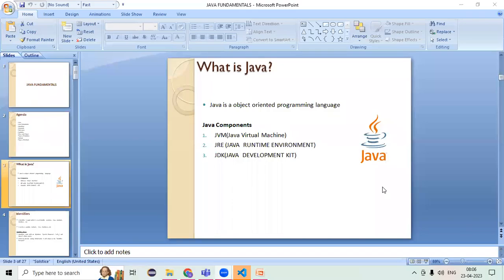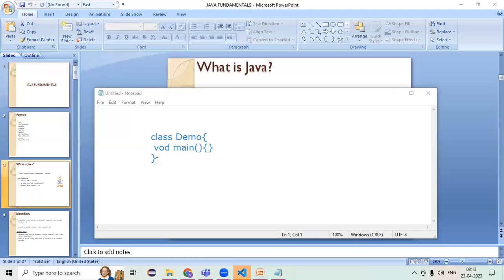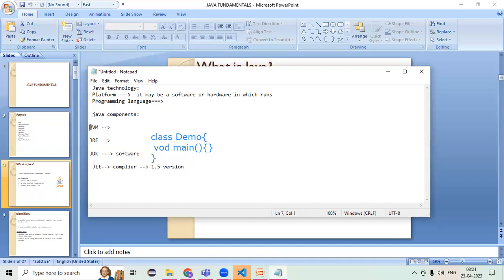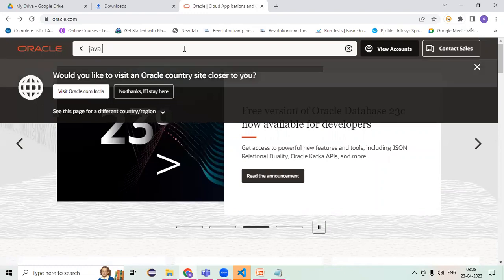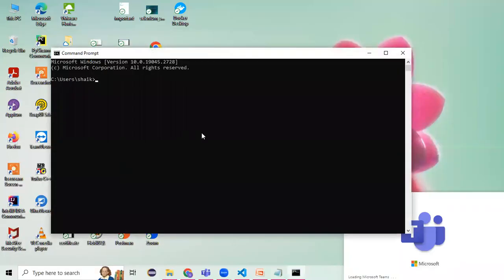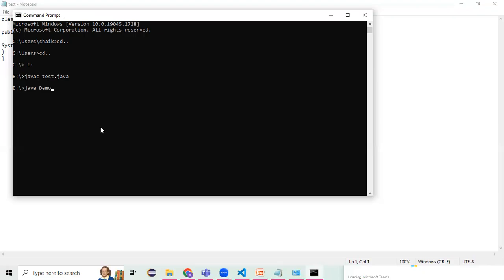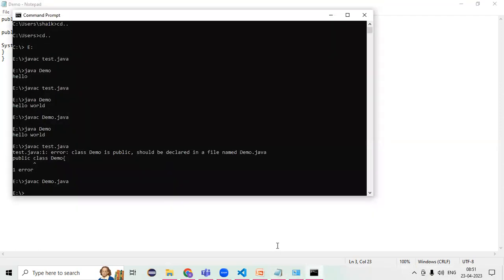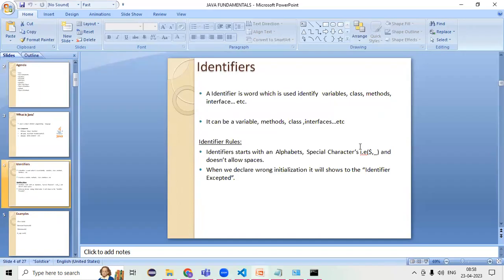Java Programming Day 1